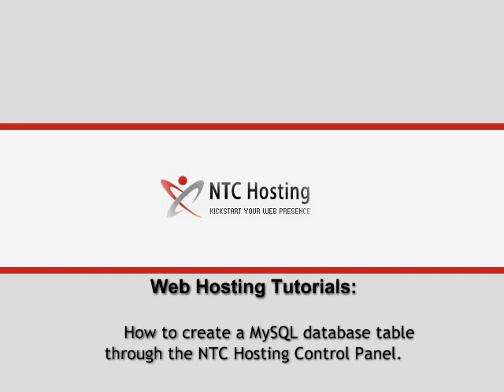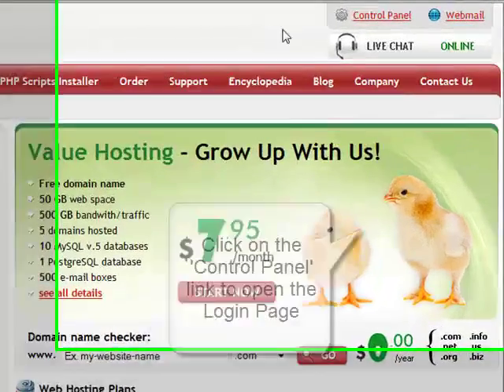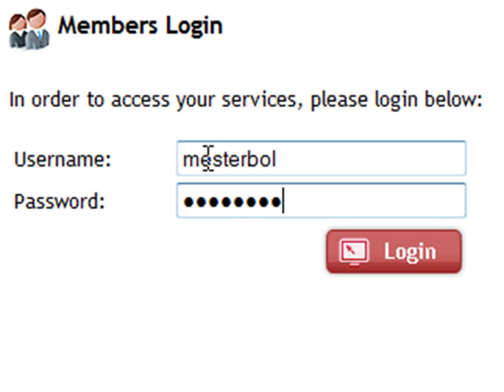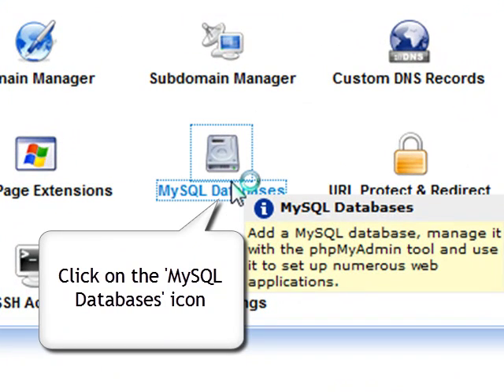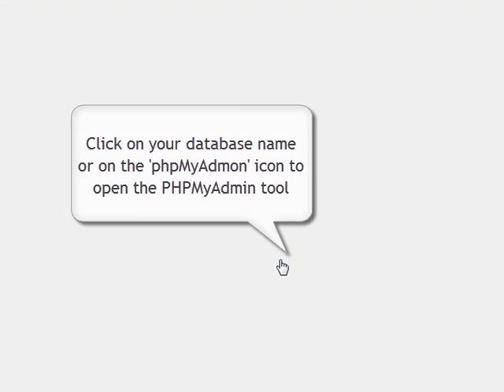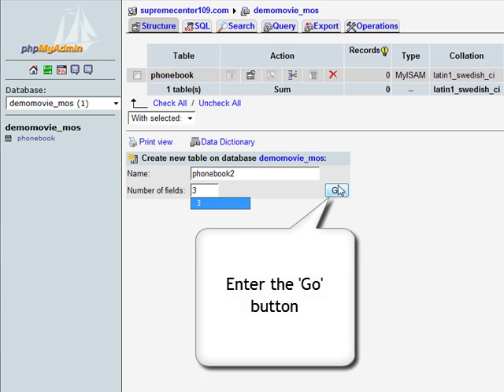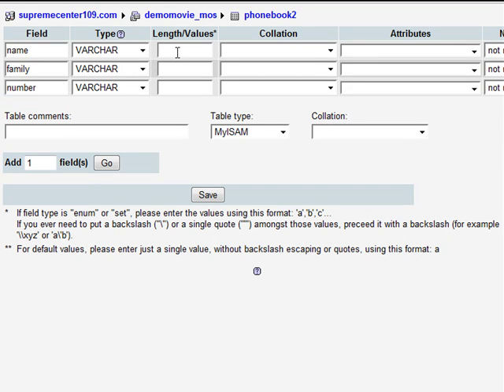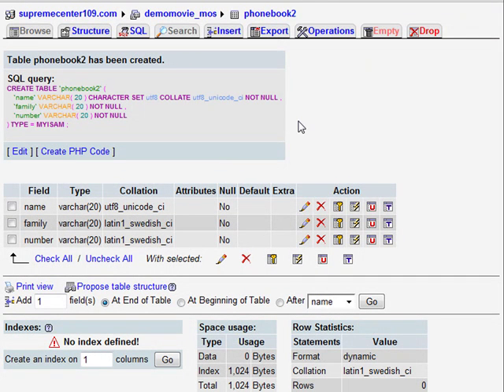How to Create a MySQL Table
This quick video will show you how to create a MySQL database table in a few quick steps. You will see how to create MySQL databases from the phpMyAdmin tool accessible through the MySQL Databases section of your web hosting Control Panel.